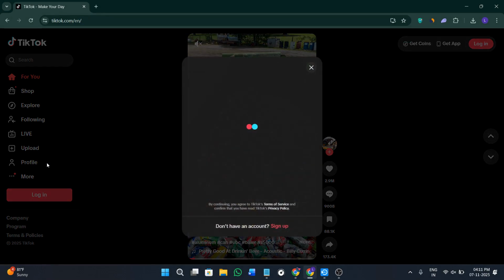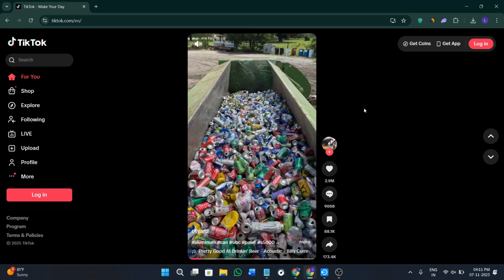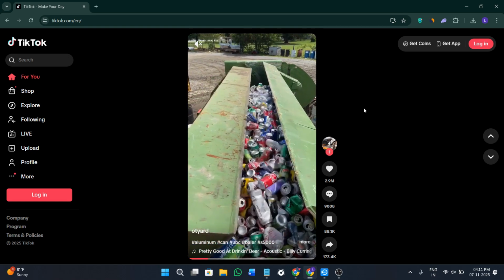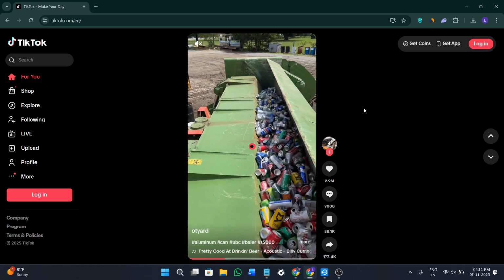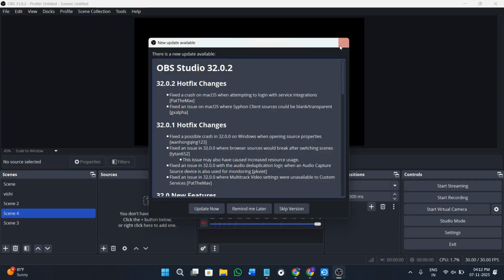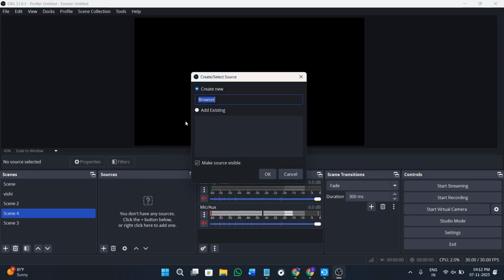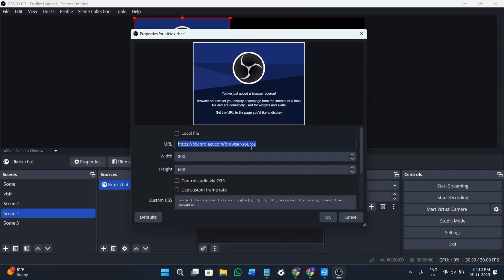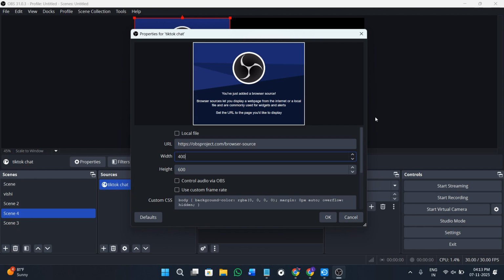How To Show TikTok Chat On OBS Fast! | TikTok Streaming Tutorial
In this video, learn how to display your TikTok live chat in OBS Studio quickly and easily! This OBS tutorial will guide you step by step to connect your TikTok stream and show chat on your live stream, making your content more interactive and engaging. Perfect for TikTok creators looking to enhance their live streaming setup and connect with their audience in real time.